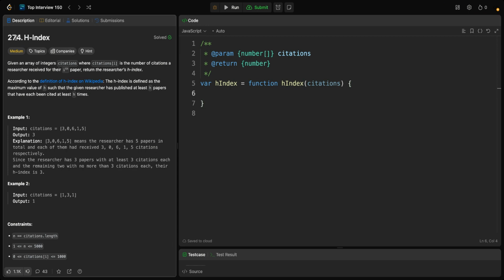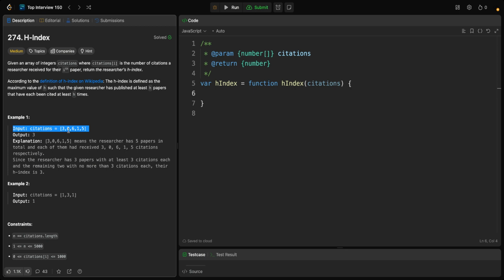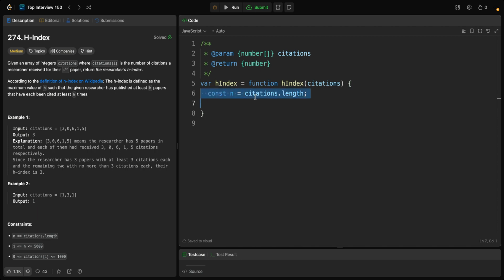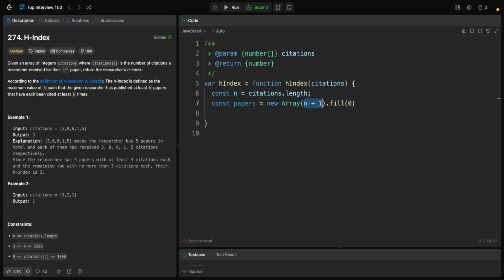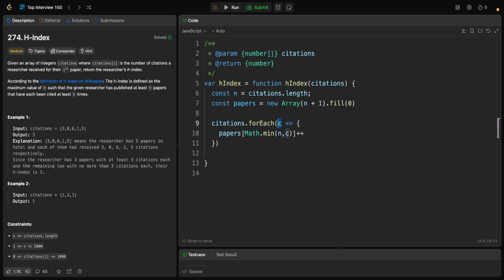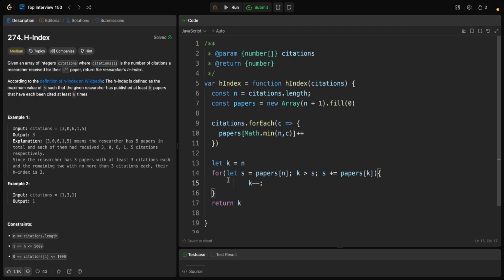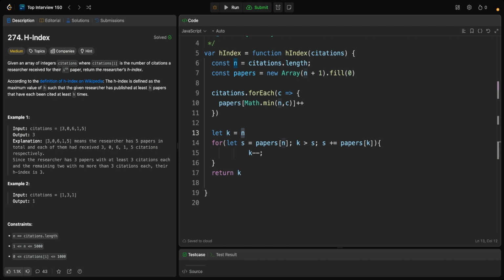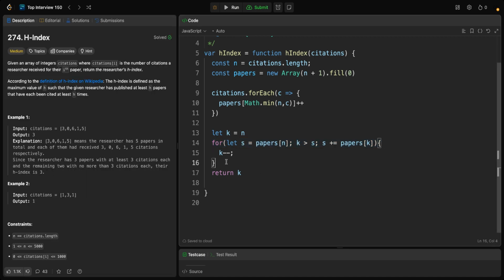274. H-Index | Counting | O(N) | Leetcode